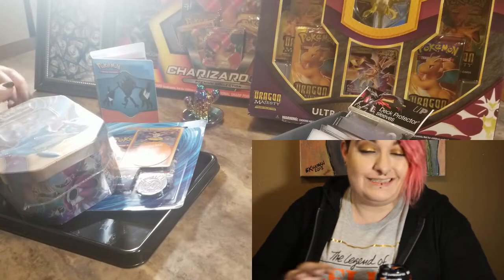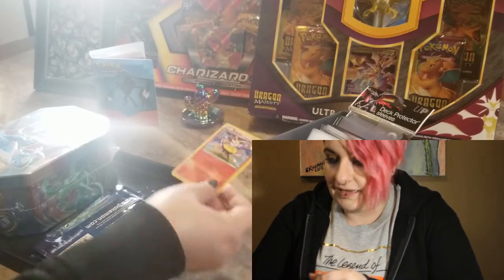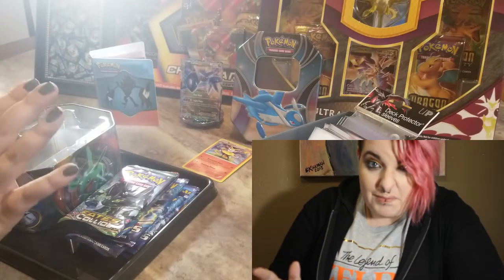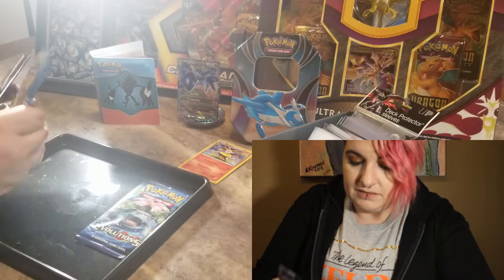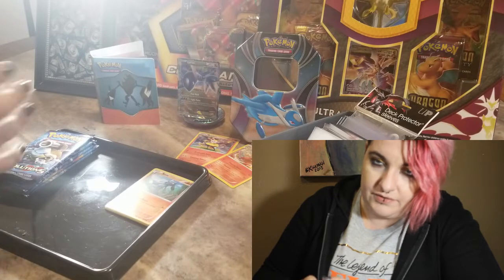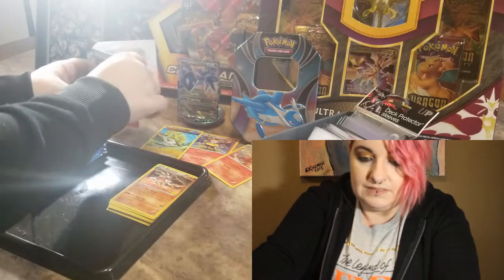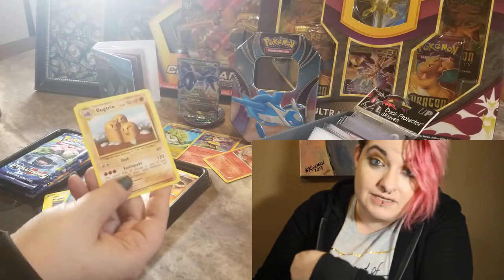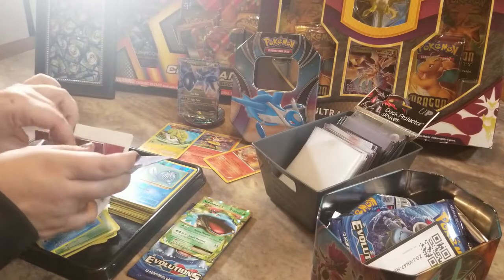I got triggered while opening Pokemon cards!!!!!!!!!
I opened one of my tins as well as a evolutions blister pack all while being TRIGGERED BY A KIDS TOY. What is my life lol.